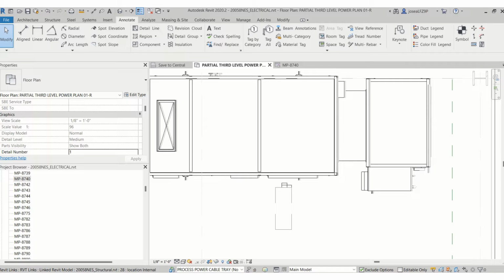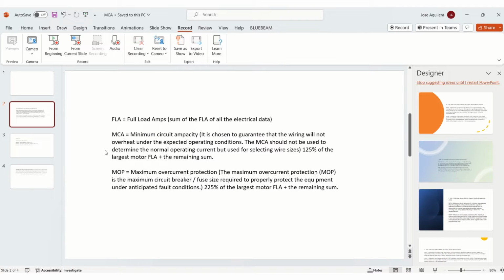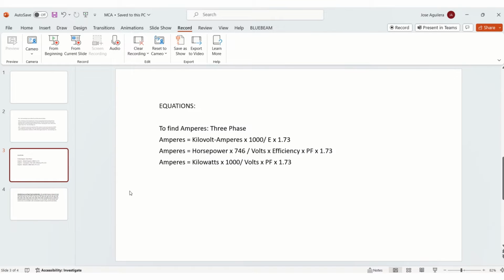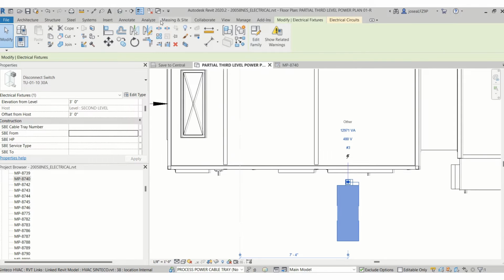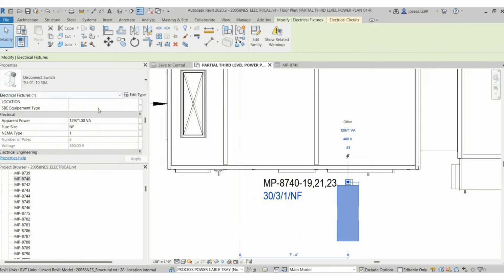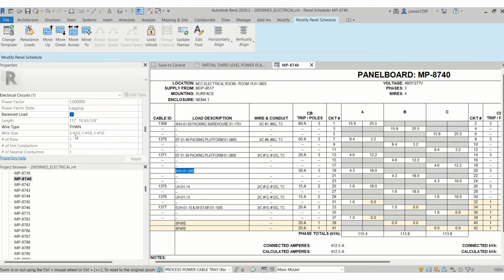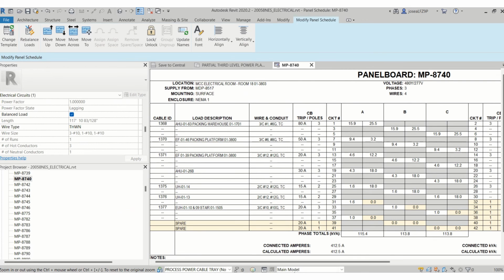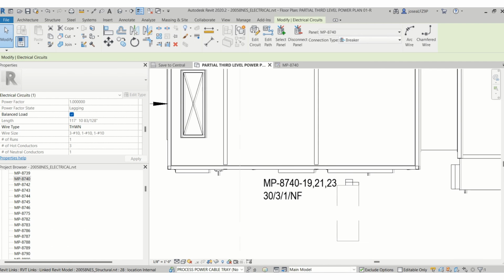Motor load calculations, FLA, MCA, and MOP in REVIT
In this video it shows the steps to take in order size the conductors, breaker, and disconnect switch from a Mechanical unit cut sheet and apply it in Revit. In order to do a motor load calculation from a Mechanical AHU cut sheet we will have to review the electrical specs and see what is provided such as Full Load Amps, Minimum Circuit Ampacity, or Motor Overcurrent Protection.